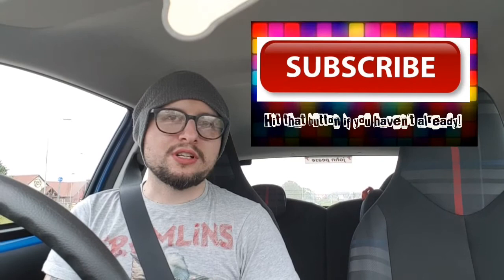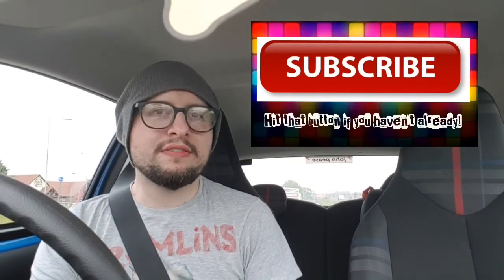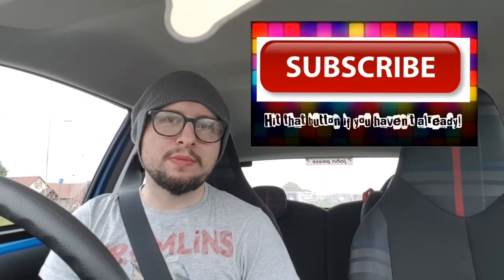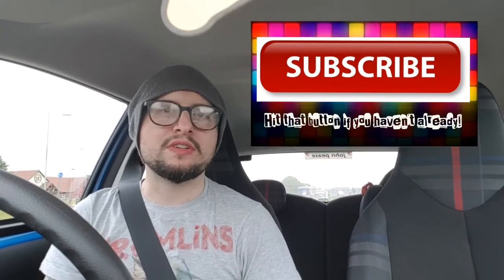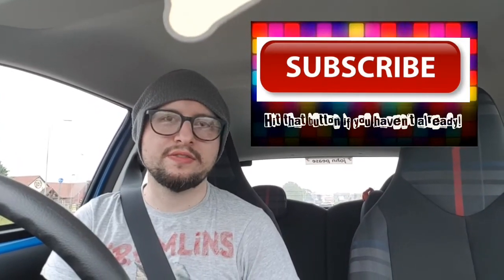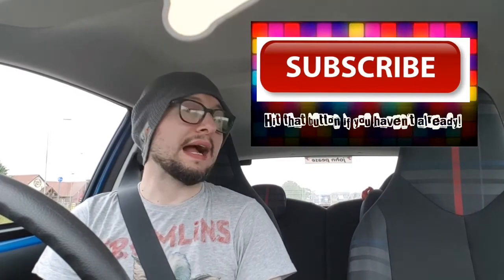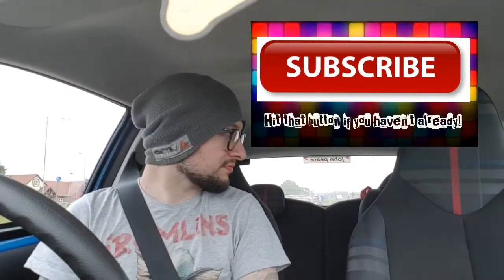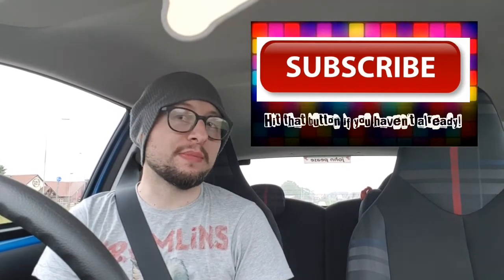Taco Bell UK Food Review Grilled Stuffed Nacho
Hey there nerds I have another food review for you, I'm back at my favourite chain fast food restaurant Taco Bell and I have come for the new limited edition menu item the Grilled Stuffed Nacho.

Facebook Nerd of the 80's

Google+ Nerd of the 80's